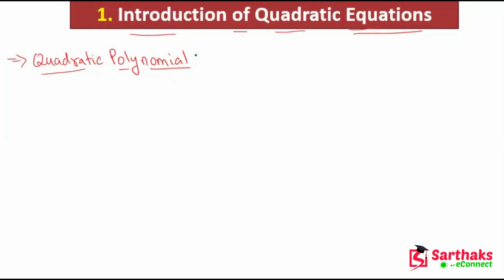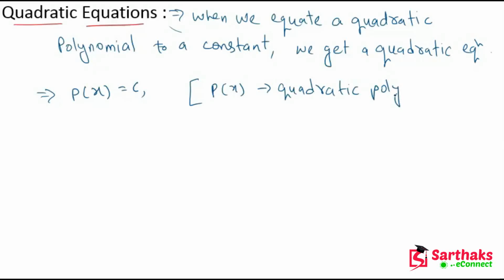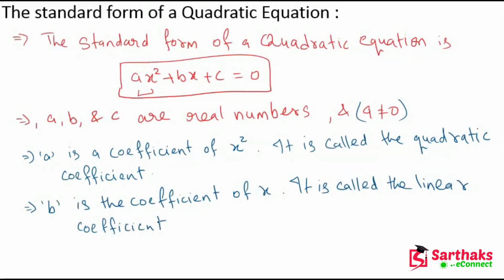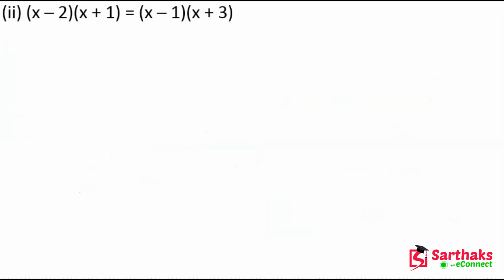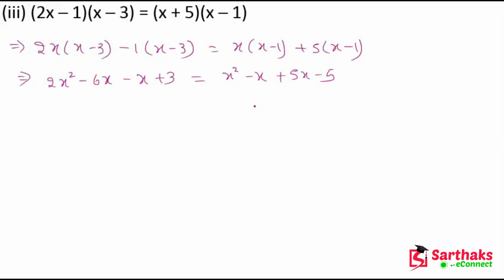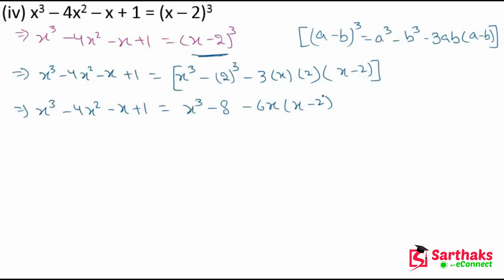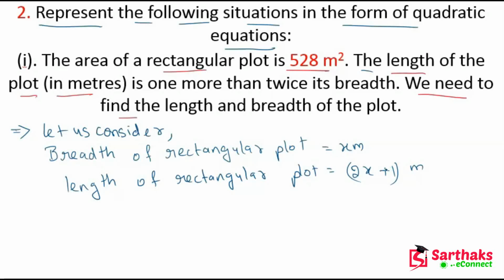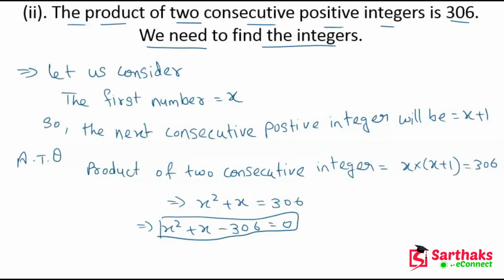Quadratic Equations L1 | NCERT Class 10 Maths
✔️ Class: 10th
✔️ Subject: Maths
✔️ Chapter: Quadratic Equations
✔️ Topic Name: Quadratic Equations Lecture 1

NCERT Class 10 Maths Chapter 4: Quadratic Equations Lecture 1